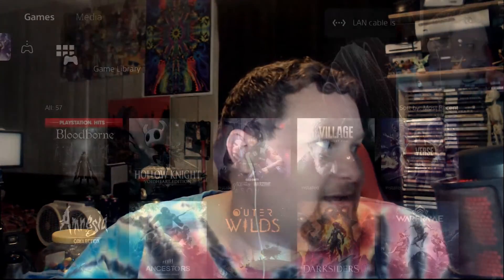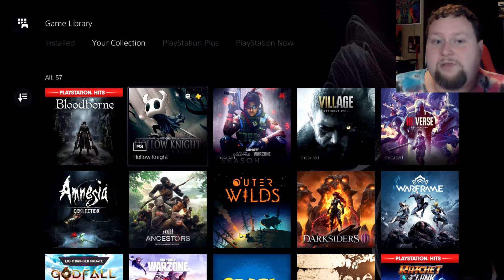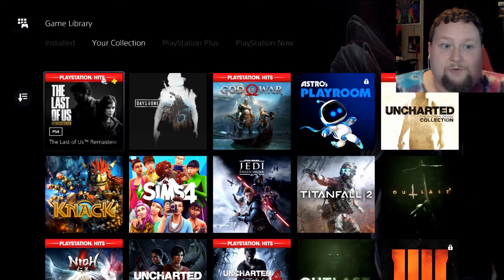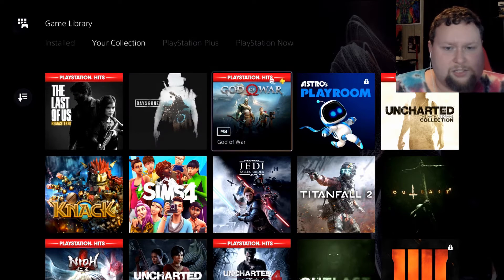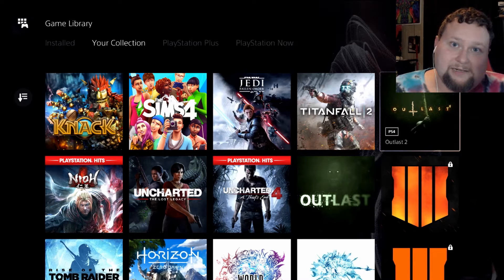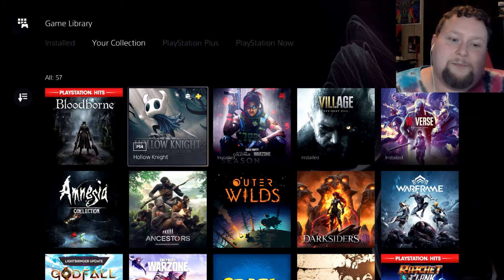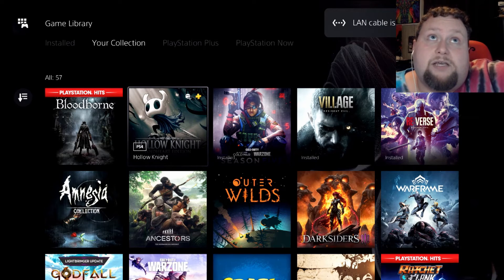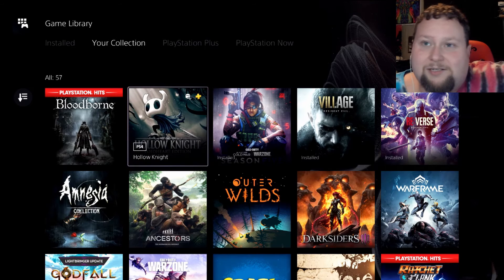HippieChiller Slowly coming back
well no game play as I was planning but this vid does give you a day to maybe pick what you'd like to see.. I explain also why there will be no computer games for a wile but yay for ps5 right..